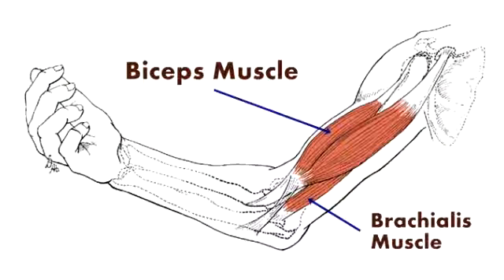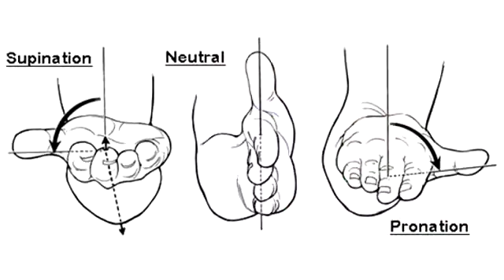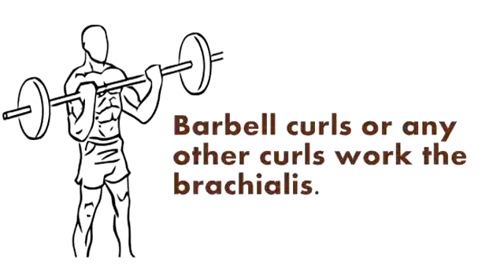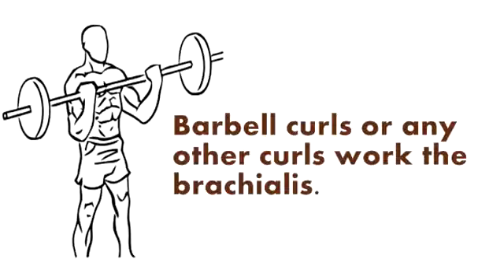Brachialis Muscle Origin, Insertion and Actions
Brachialis muscle overview with origins, insertions, and function (actions).

The brachialis is named for the Latin word brachialis and the Greek word brachion, both referring to the arm.

Origin: distal half of anterior aspect of humerus.
Insertion: ulnar tuberosity and coronoid process of ulna.

The brachialis is the only pure flexor of the elbow joint, not contributing to pronation or supination.

Strengthening and growth of brachialis: anything that works the biceps like curls, pullups, pulldowns, rows, etc. The biceps is  at a disadvantage with the hands pronated (palms facing the body), so reverse curls (hands pronated) will favor the brachialis to some extent and add size and prominence to the lower part of the biceps area.